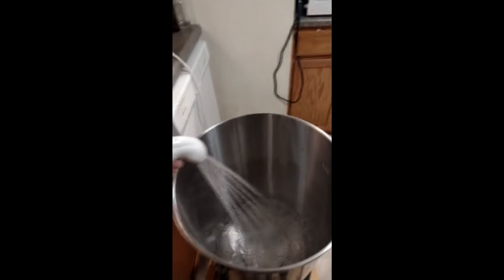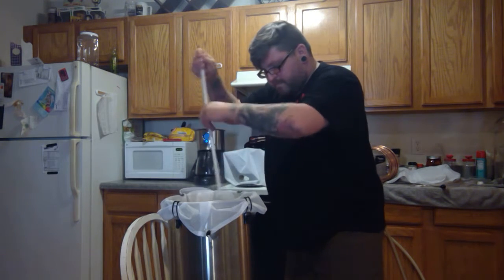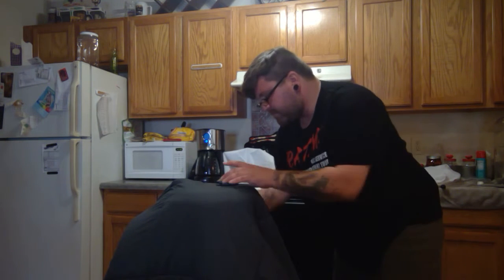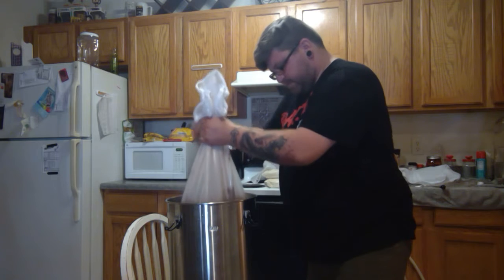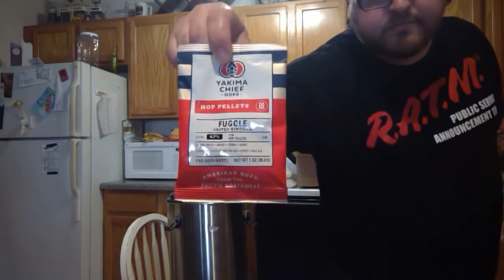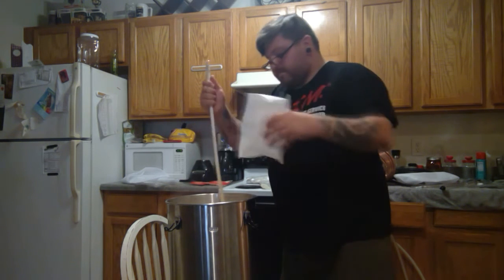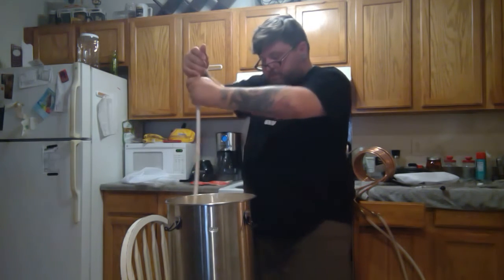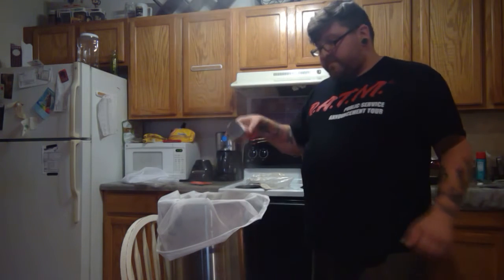Toilet vlog brewing #12 Northern English brown ale part 2 of 3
I give you step by step instructions on how to brew this beer with some moderately insightful things on the way.